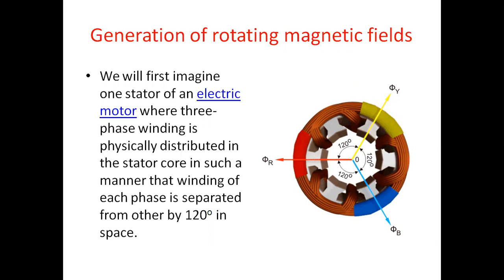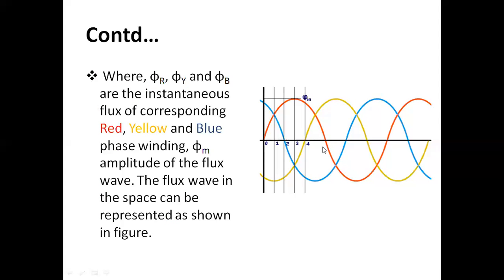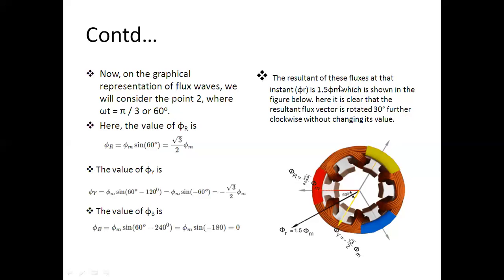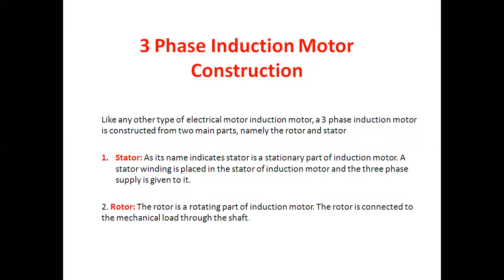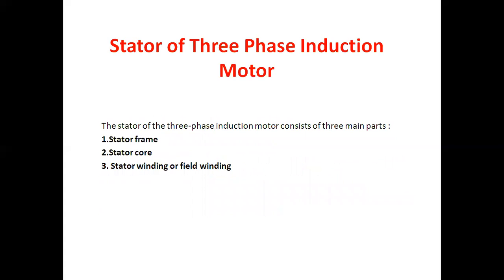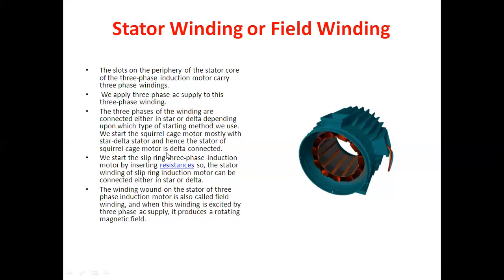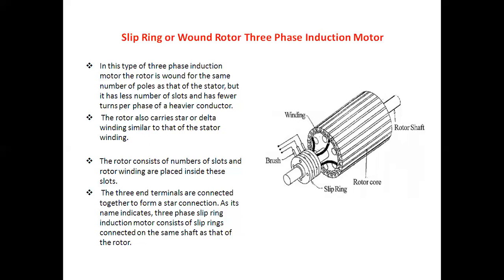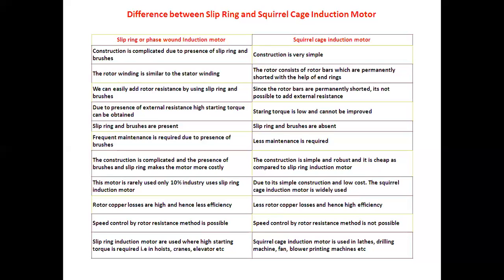Generation of rotating magnetic fields,Construction of a three phase induction motor by Prathita Roy